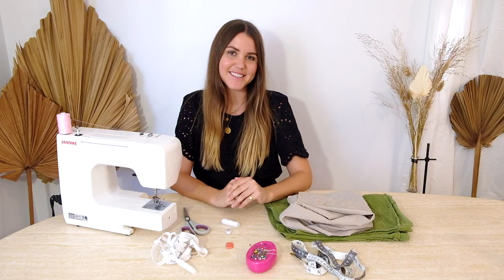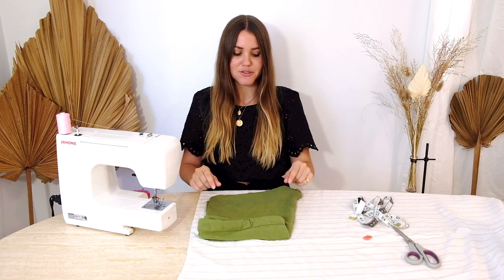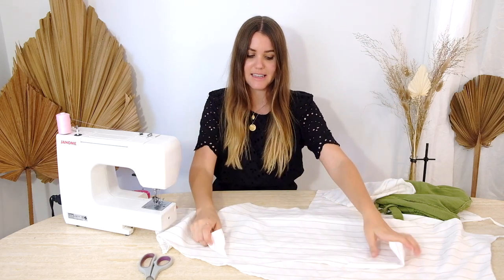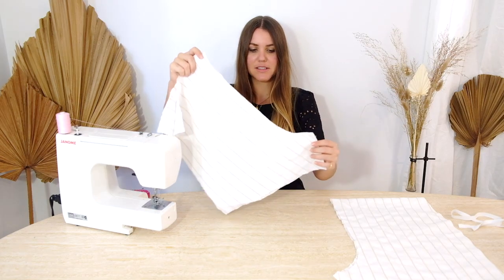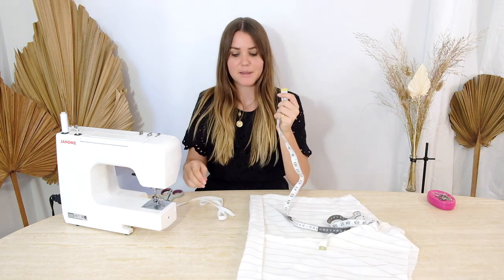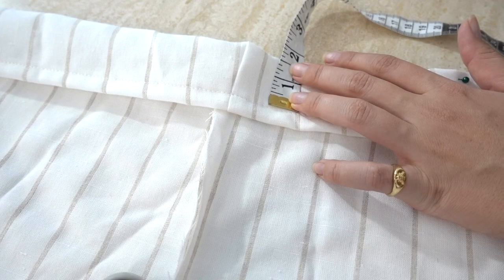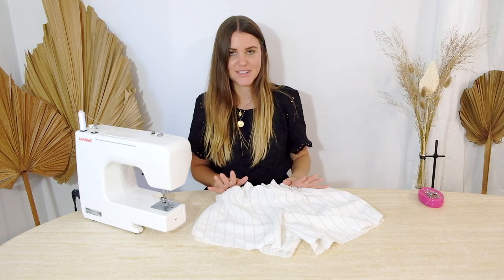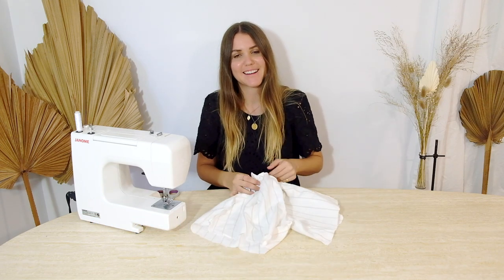DIY // High Waisted Elastic Shorts (SUPER SIMPLE!)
The Essentials Club tutorial channel is all about sharing the steps to become more resourceful and creative with crafting your own minimal, conscious wardrobe.

This tutorial takes you through the steps of how to create your own elastic, high waisted shorts. Such a simple make and go-to staple piece in any wardrobe!

Tag @theeve__ & @theeessentialsclub with your outcome!

Suggested Fabric Amount Required:
Size Extra Small = 1.25m (off the roll)
Size Small = 1.5m (off the roll)
Size Medium = 1.75m (off the roll)
Size Large = 2m (off the roll)
Size Extra Large = 2.25m (off the roll)
(add or take 0.25 metres for anything larger or smaller than these sizes)

0:00 - Intro
0:42 - The Essentials (what you need)
1:24 - Step 01 Measure & cut fabric
4:18 - Step 02 Sew down centre seam of matching panels
4:45 - Step 03 Join front & back sections at side & crotch seams
5:17 - Step 04 Prepare waistband
7:35 - Step 05 Add elastic into waistband section
8:57 - Step 06 Sew bottom hems and final touches
ENJOY your ultimate summer essential!